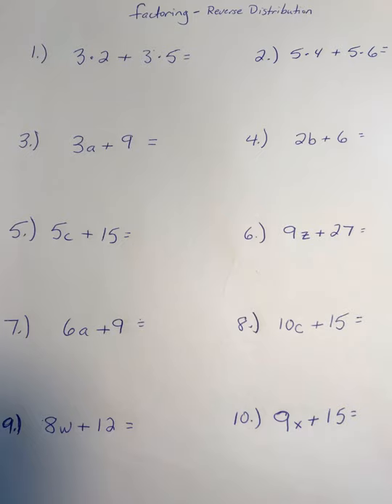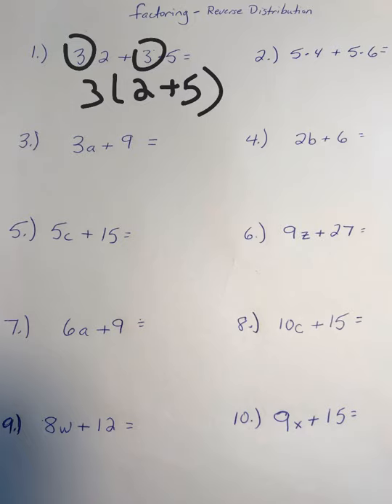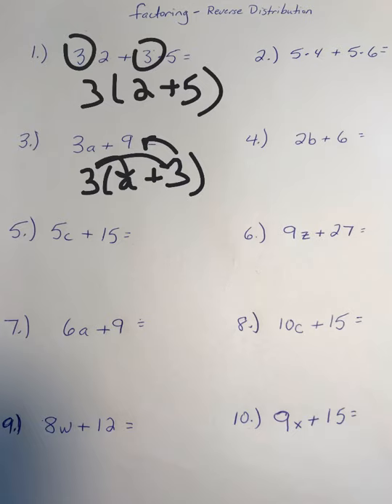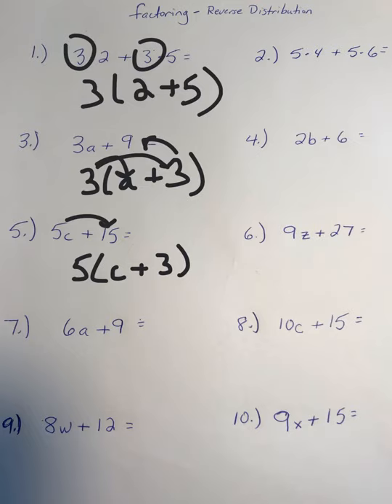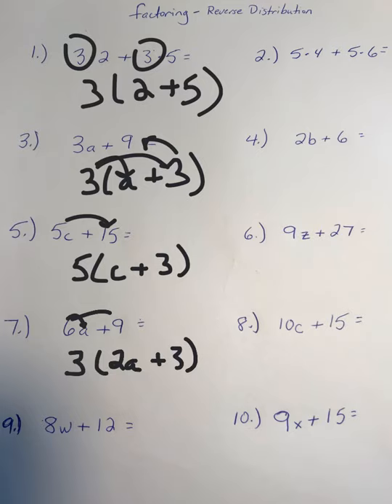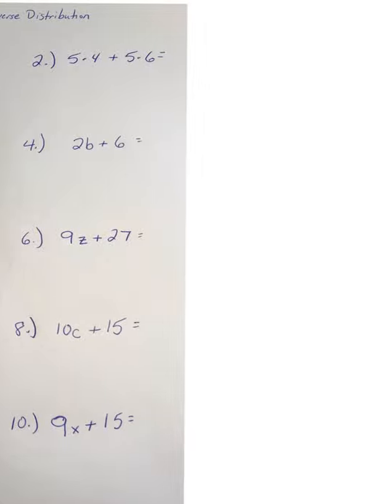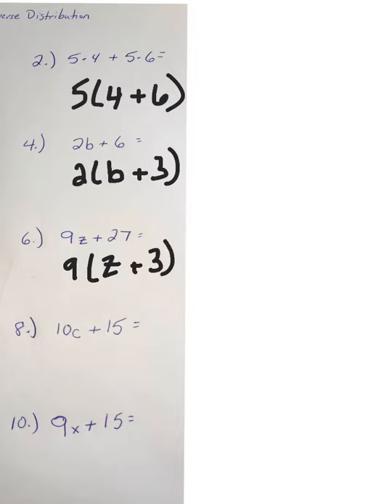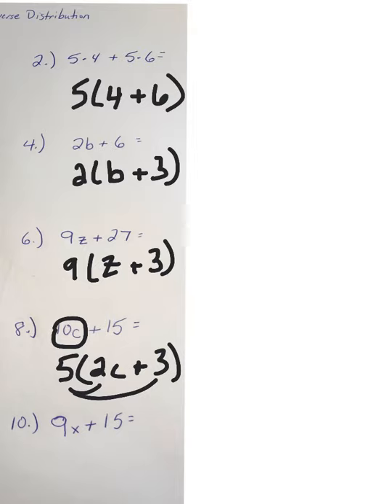Split Screen - Factoring/Reverse Distributing